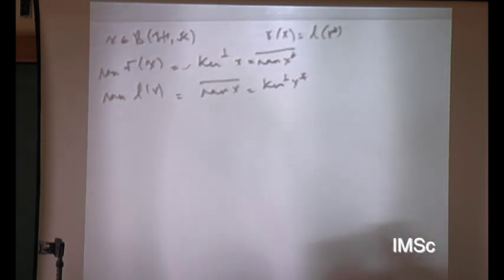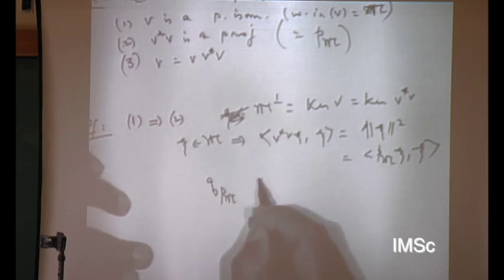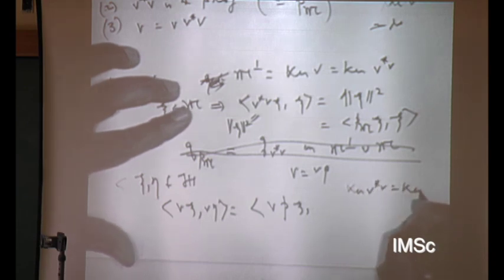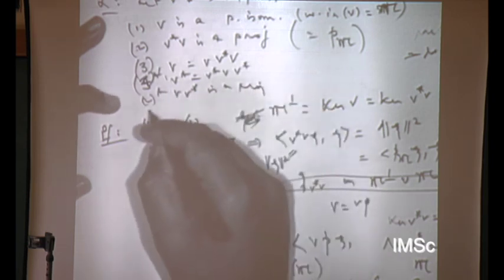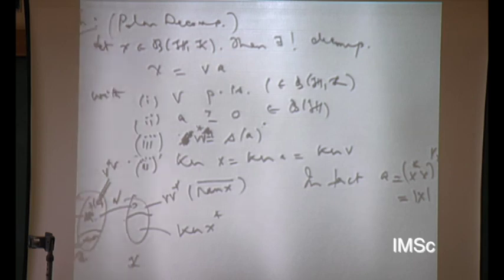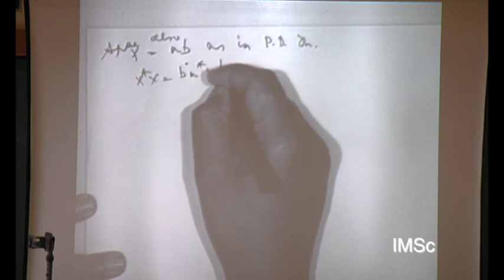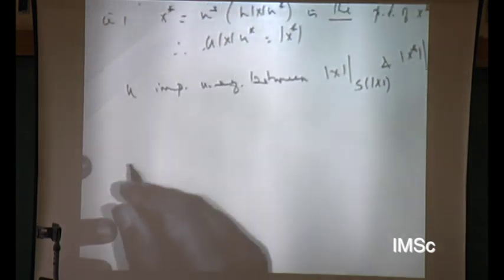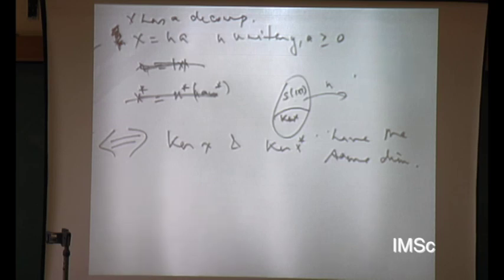009 Course on von Neumann algebras by Sunder